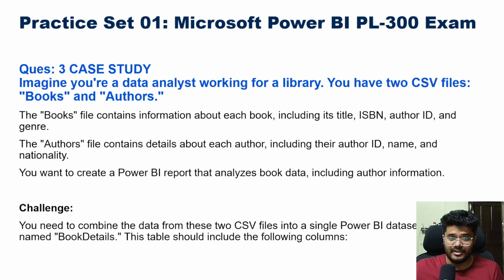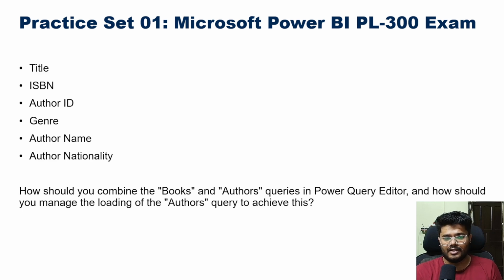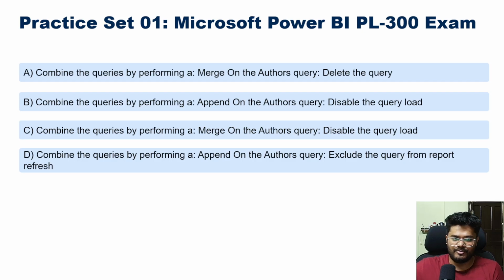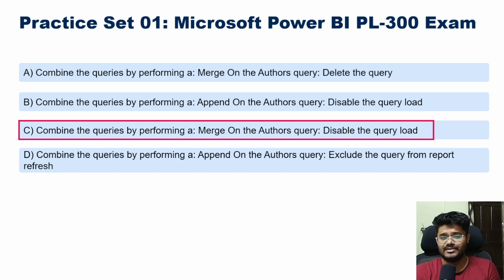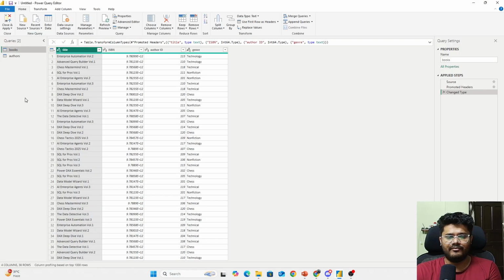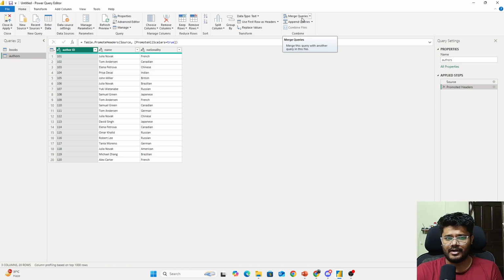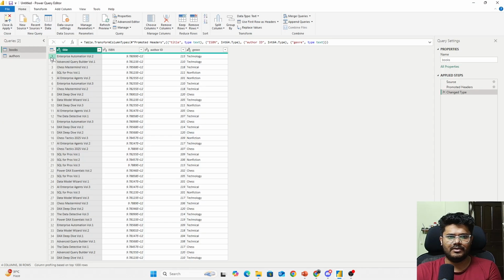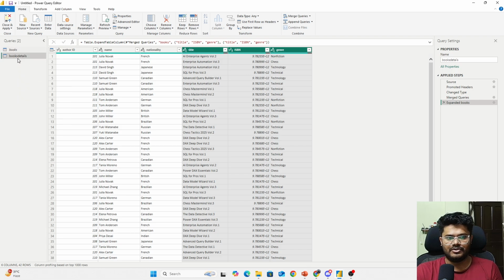Microsoft Power BI PL 300 Preparation Series - 2025 | Merge Queries in Power Query Editor | Day 03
0:00 Introduction to Microsoft PL 300 Exam 2025
0:25 Practice Question 03 on Sharing Reports in Power BI
2:45 Solution of the Question
2:53 Explanation and Resources
3:45 Walkthrough of sample Power BI Report on Merge Queries

power bi
Business intelligence
data analyst
data science